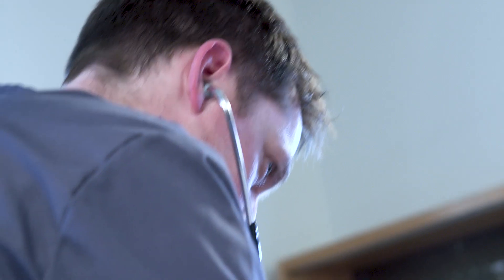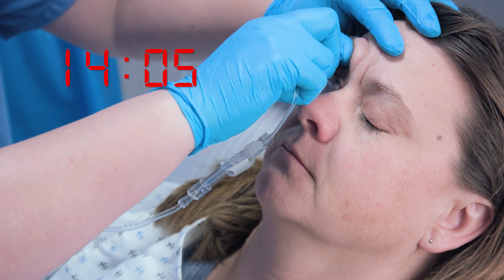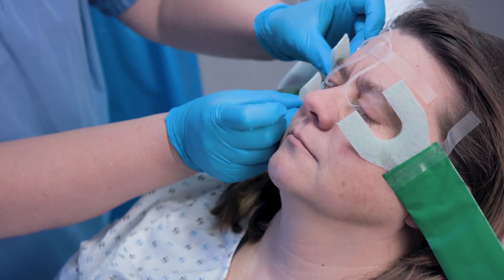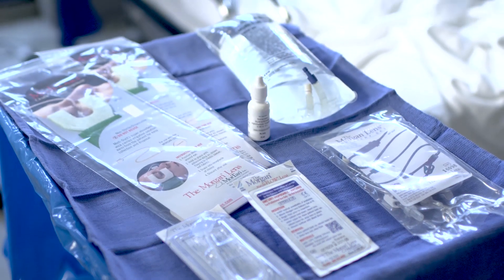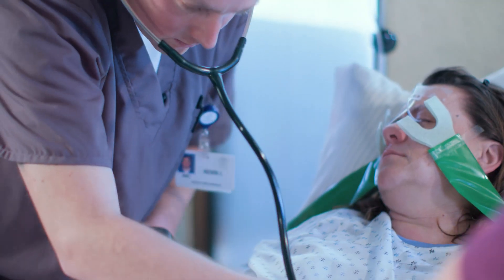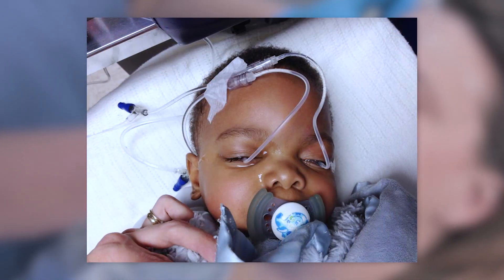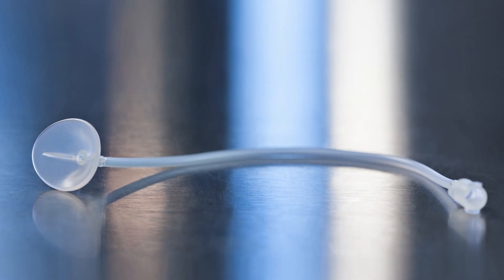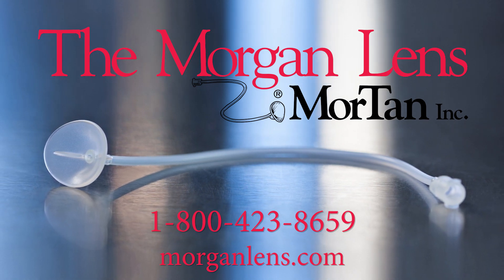The Morgan Lens for emergency eye irrigation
The Morgan Lens is the world's leading method for hands free emergency eye irrigation.  This video provides instructions for using the Morgan Lens for the treatment of an ocular chemical burn, for removal of non-embedded foreign bodies, or for drug delivery.   MorTan recommends the use of lactated Ringers Solution for irrigating.
FOR HEALTHCARE PROFESSIONALS ONLY.